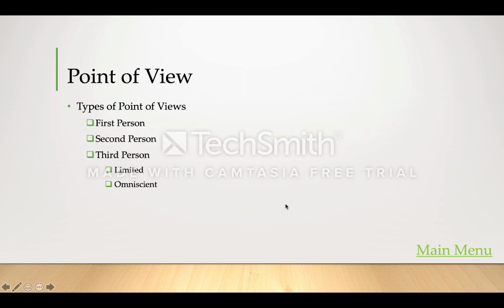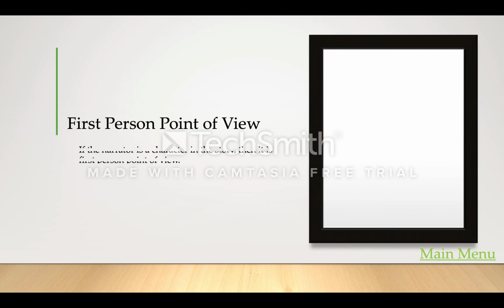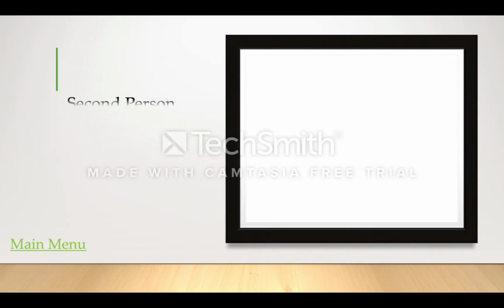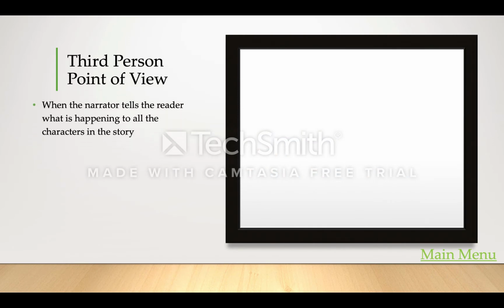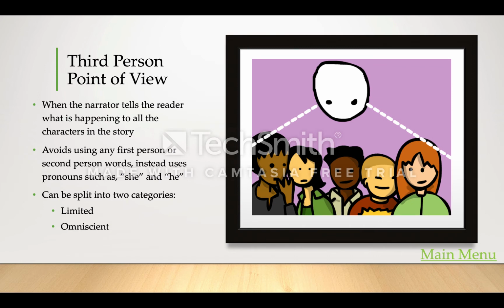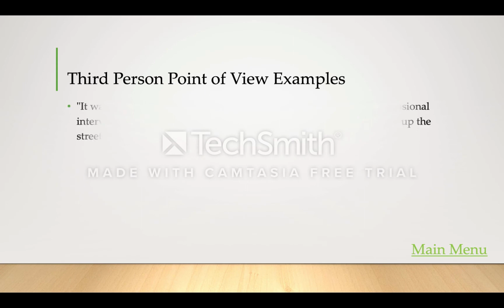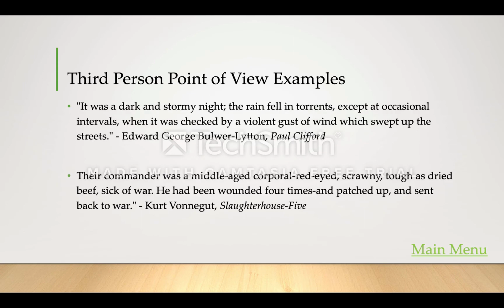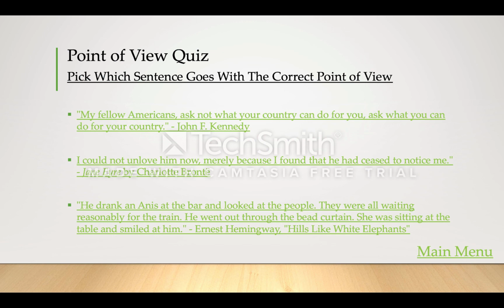Kdreed Writing Lesson Project 4b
Table of Contents:

00:00 - Point of View
00:25 - First Person Point of View
00:38 - First Person Point of View Examples
00:57 - Second Person Point of View
01:11 - Second Person Point of View Examples
01:25 - Third Person Point of View
01:45 - Third Person Point of View: Categories
02:22 - Third Person Point of View Examples
02:54 - Point of View Quiz